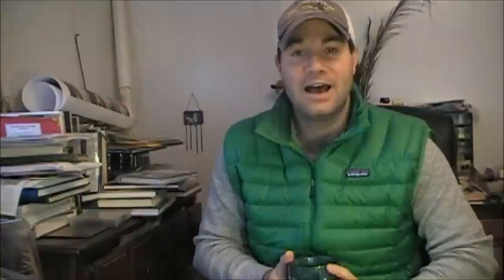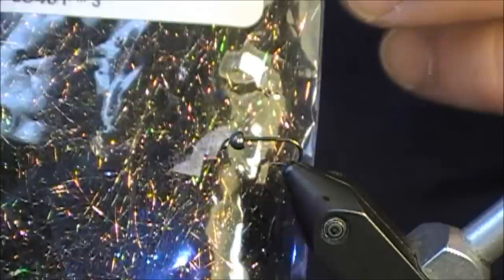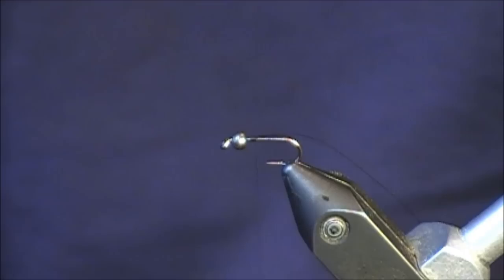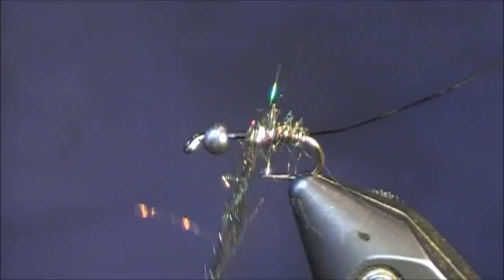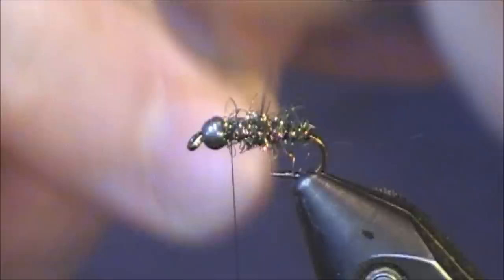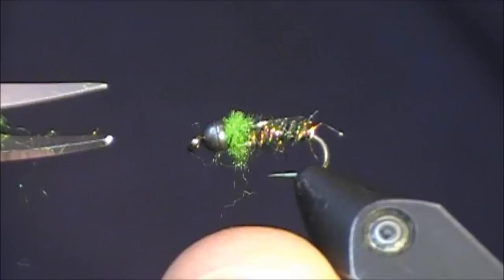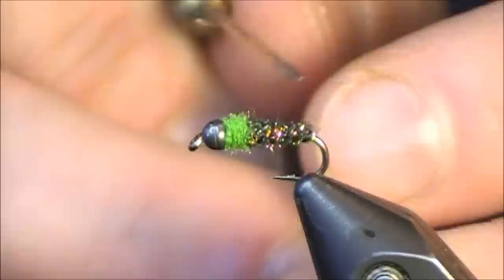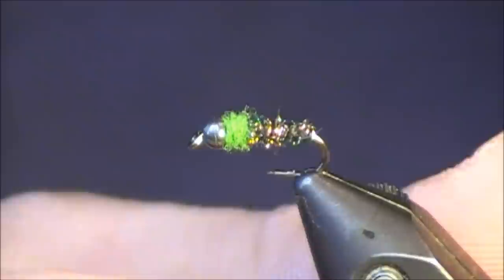Fly Tying: Iced Cased Caddis (Grannom)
In this tutorial, I showcase a pattern meant to imitate a caddis as it is drifting in the stream while in its case, Aaron Jasper's Iced Cased Caddis.  Typically, the case is found attached to a rock or streambed, yet trout will take this pattern as it drifts, possibly due to the green caddis thorax showing as it appears to "emerge" from the case.  Vary this pattern by substituting other materials for the case and thorax, though I prefer a tungsten bead to help the fly stay down, while the color black represents a caddis head.